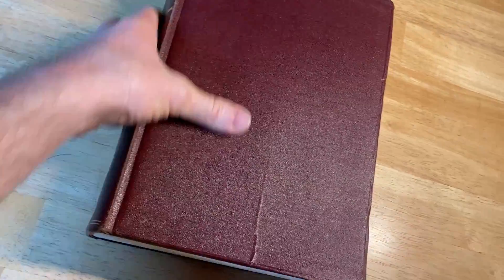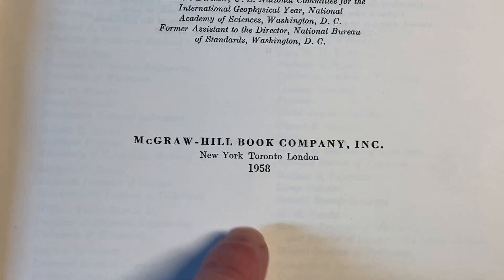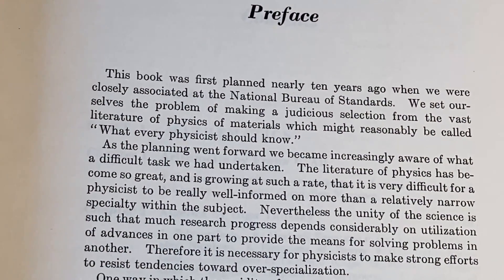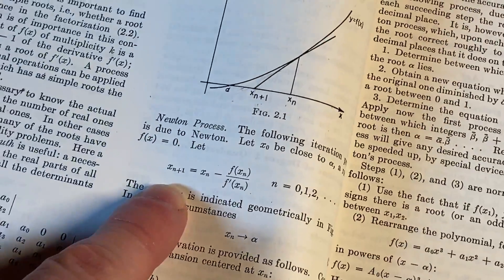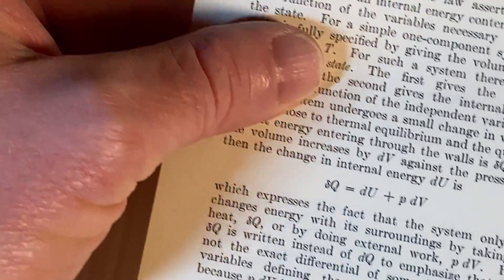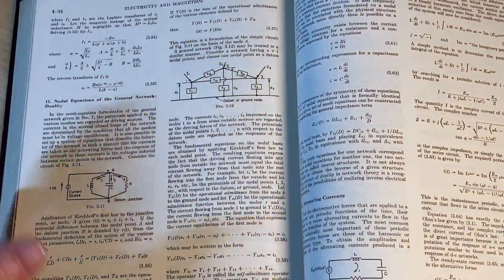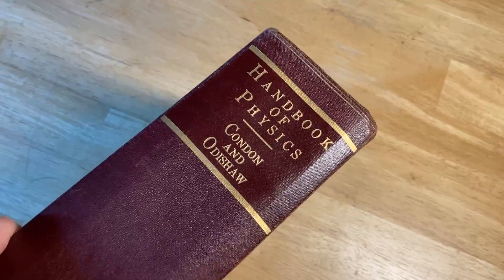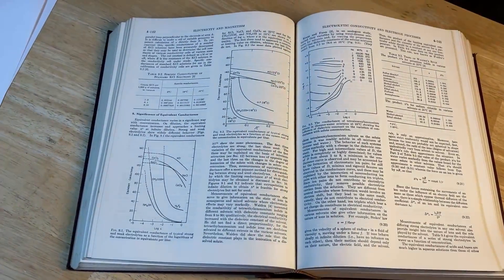Giant Physics Book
This is a super thick book on Physics. It is titled Handbook of Physics and it was edited by Condon and Odishaw. It contains so much math and physics!!